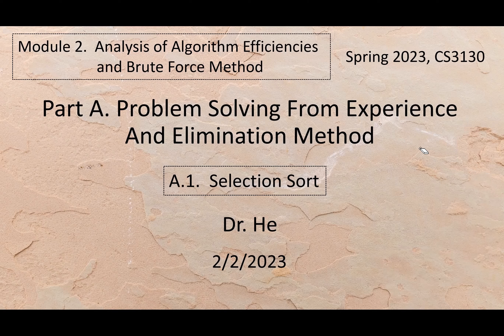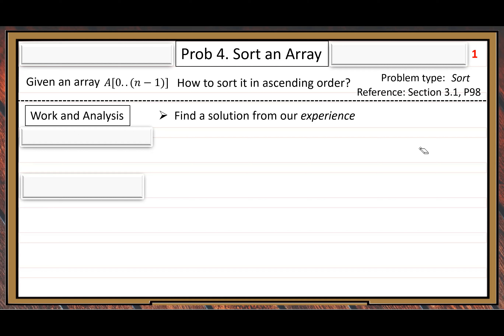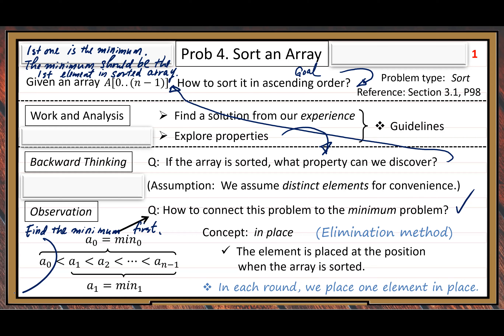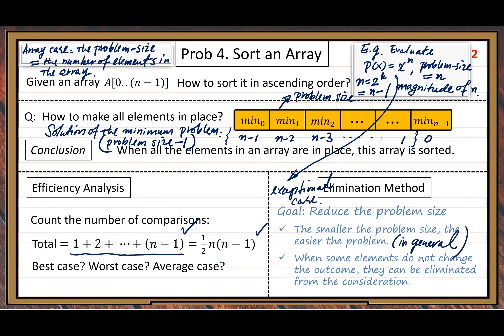CS3130SP23Module2AVid1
This video is for teaching at UMSL:  CS3130,  Spring 2023,  Module 2 Part A.  Sub-Topic 1:  Selection Sort